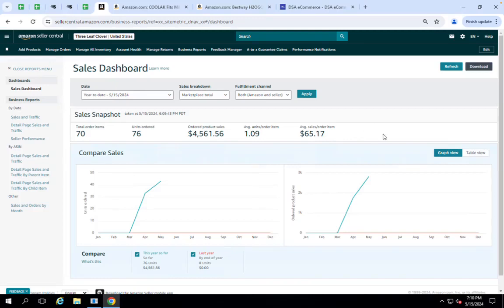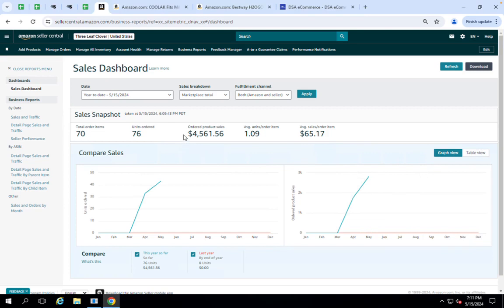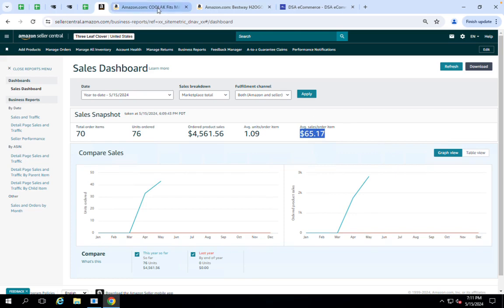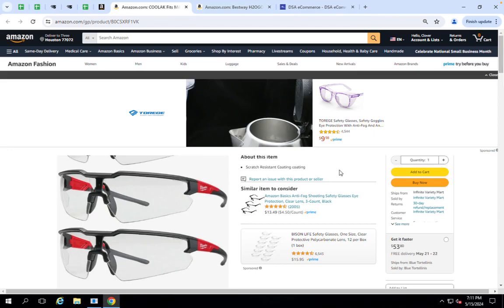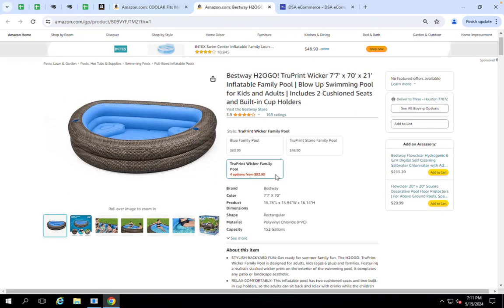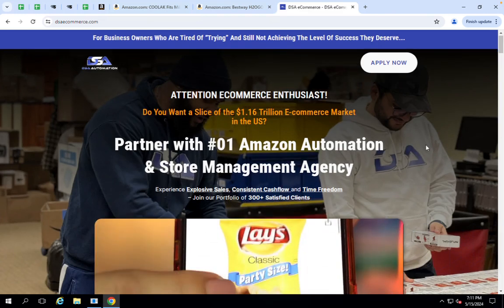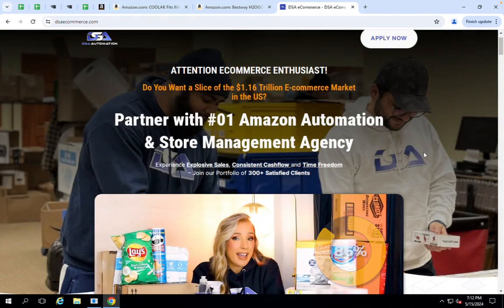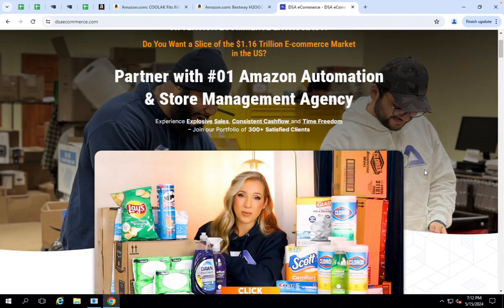DSA eCommerce 273 Case Study - May 2024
🌟 Experience the Success Journey with DSA eCommerce! 🌟

Join us in this insightful case study featuring Stephan, who shares his incredible journey with DSA eCommerce. Discover how our expertise, commitment, and unique approach have helped him achieve unparalleled success in the competitive world of Amazon selling.

- ☎️ Ready to elevate your Amazon business? Book a **FREE strategy call** with our expert team Let's maximize your profits, achieve your goals, and set your business up for long-term success.

💡 Why Choose DSA eCommerce?
- ✔️ 300+ Clients: Join a thriving community of satisfied entrepreneurs.
- ✔️ Team of over 200 experienced people.
- ✔️ 7+ Years in the Business:** Rely on our seasoned experience for lasting success.

🛒 What Sets Us Apart:
- 🌐 Hands-off eCommerce store management
- 🇺🇸 USA-based FBA and FBM suppliers & Texas based Warehouses
- 📦 Plain Box Shipping for a seamless customer experience

🙌 Your Success, Our Commitment:
With a focus on exceptional customer service and over 7 years of industry experience, DSA eCommerce is dedicated to your success. and take the first step toward transforming your Amazon business.

Don't miss the chance to learn, grow, and thrive with DSA eCommerce! 🚀✨